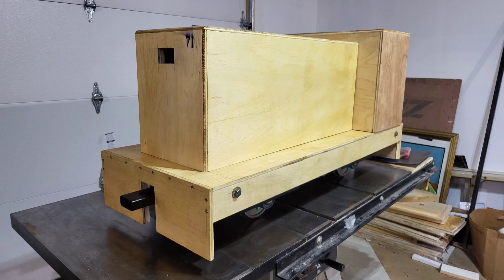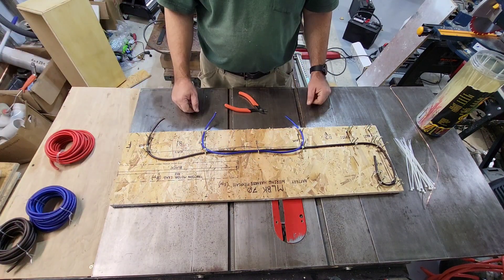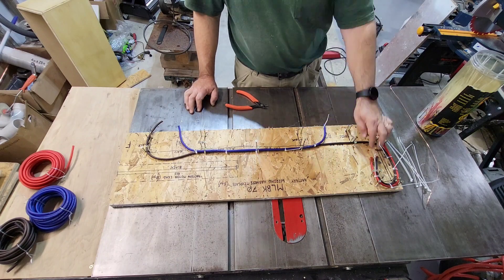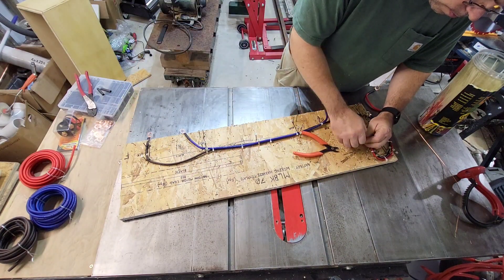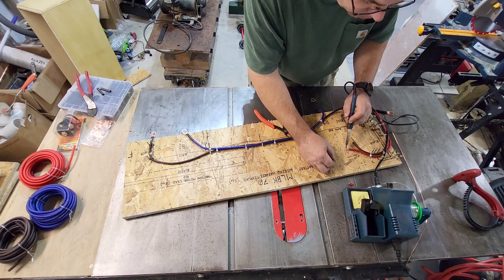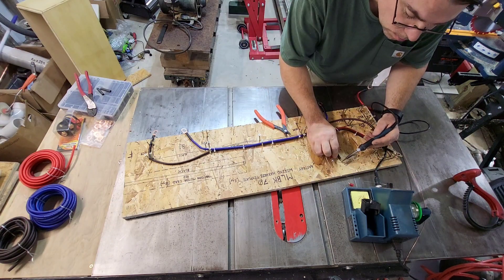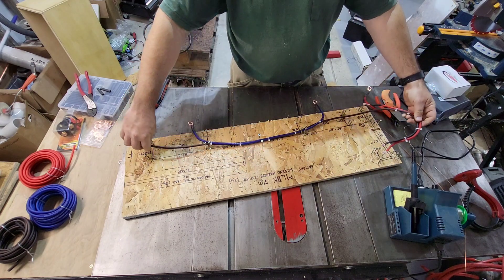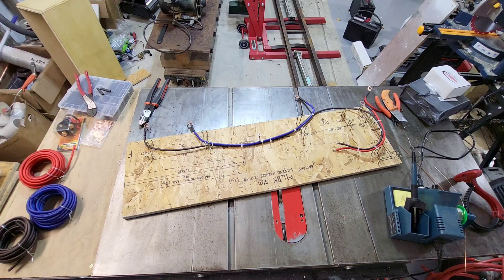Building Mill Brook 71: Wiring Harness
I've abused my main locomotive long enough. I built it a decade ago and I've caught it on fire, burned up two traction motors, run over the pilot while plowing, burned out four motor controllers and stalled it on a regular basis. All from hauling heavy loads and pushing snow. All that ends now. I'm building a new locomotive. It's slightly larger than the first but it features the same motor and electronics as my main power.

The two locomotives will run together in our heaviest service on the Mill Brook Railroad, hauling wood pellets and plowing snow throughout the winter.

Today, it's time to put the main wiring harness together that will deliver electrons from the battery pack to the motor controller.

The locomotive is classified as a Mill Brook Manufacturing ES-2-500. It is a battery Electric Switcher with 2 driven axles and a 500W traction motor.
It is the second one I've built, but the first one on the order books.